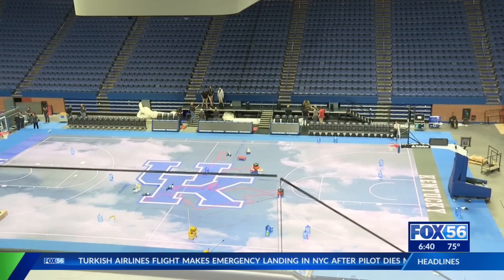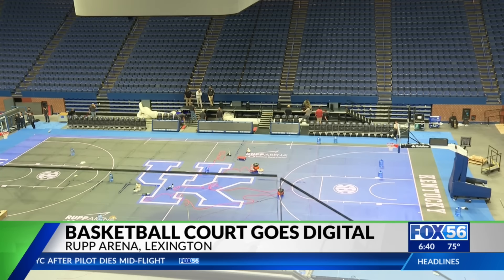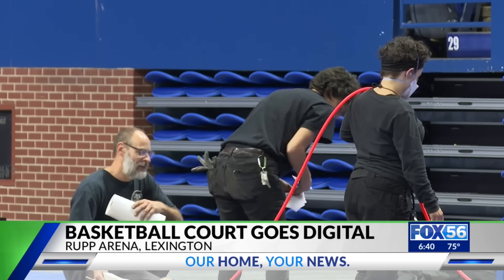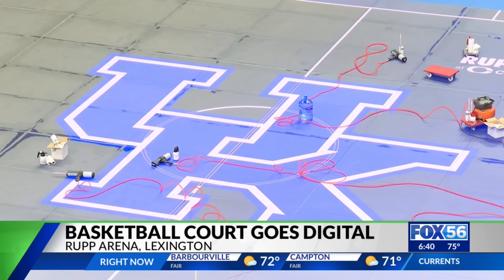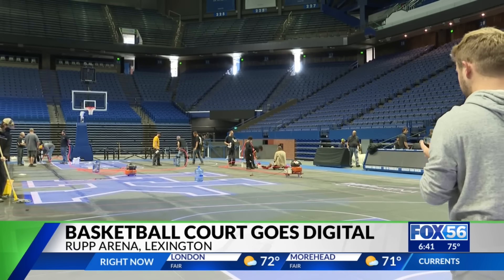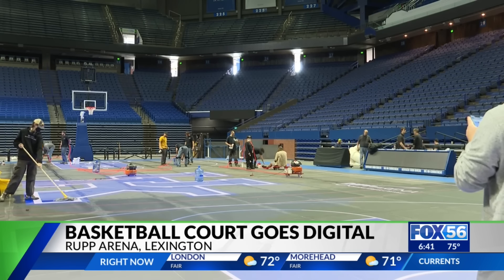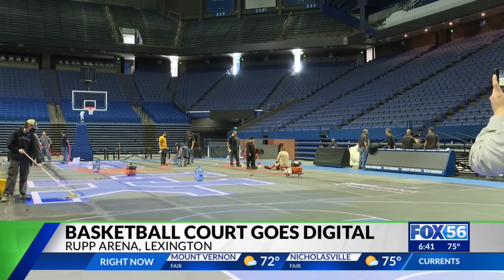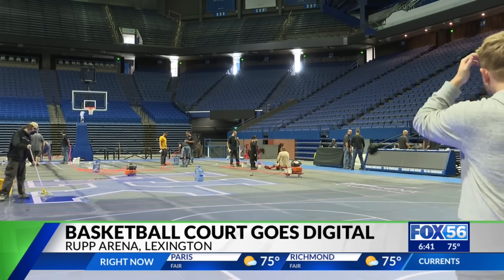UK basketball will be first college program to use this high-tech court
The event on Friday will introduce the men's and women's UK basketball teams, as well as head coaches Mark Pope and Kenny Brooks.